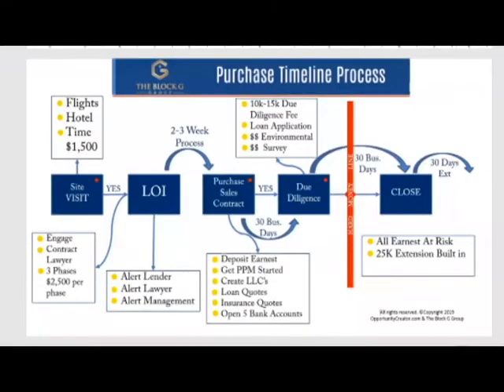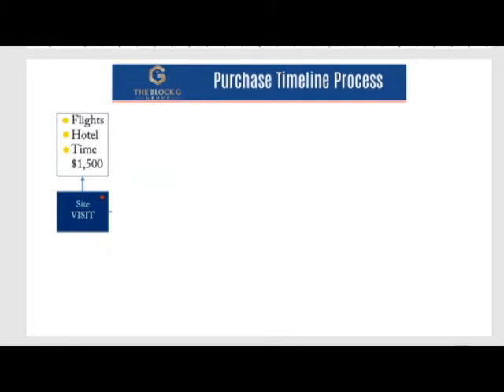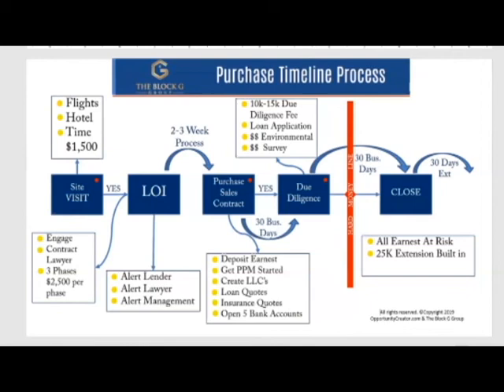Commercial Property Purchase Timeline Process, The Actions and Steps Until Ownership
-  The Research
- The "Letter of Intent- Alert the Lender, Layer, and Management
-The Purchase Agreement- Get PPM started, Earnest Deposit, Create LLC, Insurance Quotes, ETC
-Due Diligence, 10-15k fee, loan application, Environmental cost, and survey cost
-the Closing